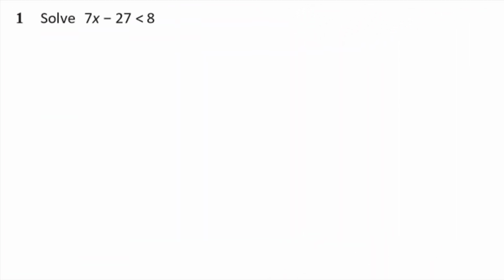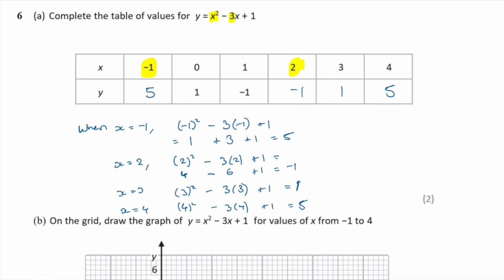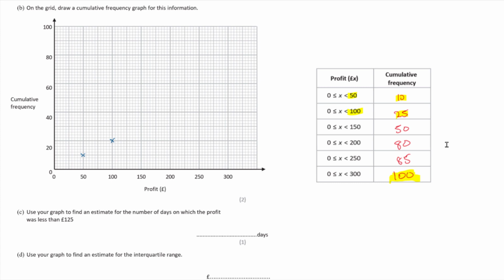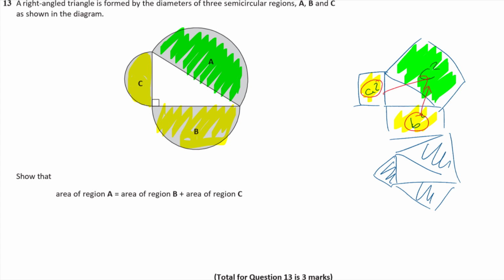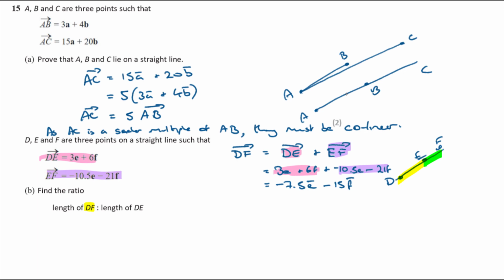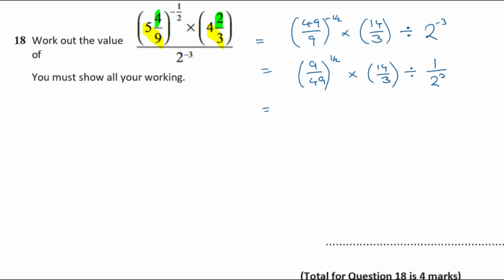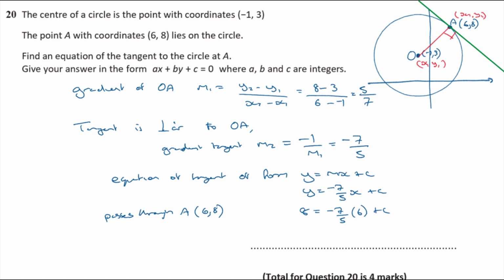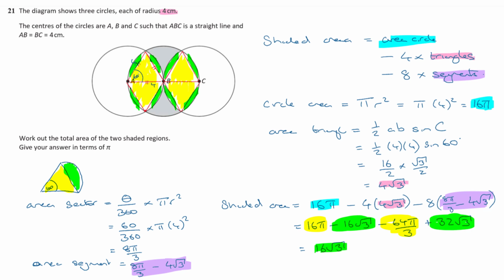EdExcel GCSE Maths June 2022 Paper 1 Higher Tier Past Paper Walkthrough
A complete walk through of EdExcel GCSE Maths June 2022 Higher Tier - Paper 1 non-calculator.  Help revise for the new specification 9-1 mathematics exams and your mock.  This walkthrough tutorial has full solutions to each question, so you can use it like a mark scheme.

0:00:00 - Intro
0:01:50 - Q 1 -  Solving linear inequalities
0:03:02 - Q 2 - Product of prime factors
0:04:13 - Q 3 - Ratios and fractions problem
0:08:01 - Q 4 - Standard form
0:11:07 - Q 5 - Exterior angles of polygons
0:12:53 - Q 6 - Plotting quadratic graphs
0:17:32 - Q 7 - Volume of cuboids with Density
0:19:51 - Q 8 - Estimated Means
0:22:59 - Q 9 - Surface area of compound solids
0:26:26 - Q10 - Plotting Cumulative frequency curves and finding interquartile range
0:32:39 - Q11 - Ratio problem
0:36:13 - Q12 - Recurring decimals to fractions
0:39:05 - Q13 - Pythagoras theorem extension
0:46:-00 - Q14 - Finding gradient of a speed-time curve
0:49:24 - Q15 - Vectors - colinear points
0:55:18 - Q16 - Probability trees
1:00:07 - Q17 - Proportion
1:05:17 - Q18 - Laws of indices
1:08:36 - Q19 - Algebraic fractions with solving quadratics
1:14:56 - Q20 - Coordinate geometry - Finding equation of a tangent
1:21:48 - Q21 - Finding compound area of triangles, sectors and segments of circles
1:35:21 - Outro

Mr Tompkins Ed Tech recommends the following calculator for your GCSE Exam:
►AD: Casio FX-83GTX Scientific Calculator

If you are planning on doing A Level maths, you should get this calculator instead:
►AD: Casio FX-991CW

The solutions to these practice papers are my own and have not been provided or approved by Pearson Edexcel.  There may be other methods of solution possible than the ones I have shown here.